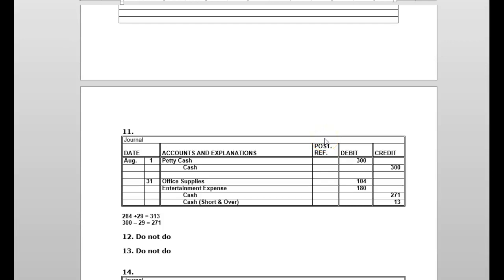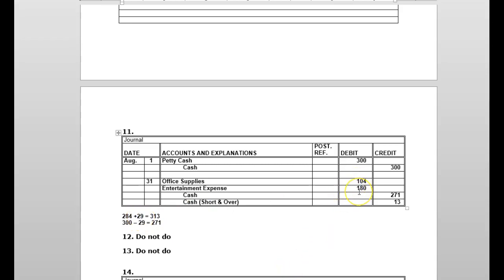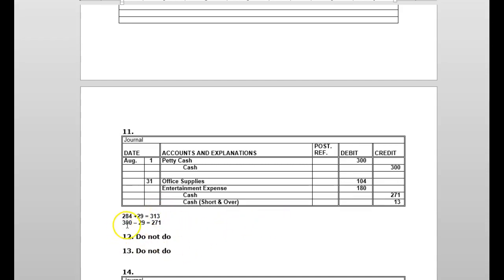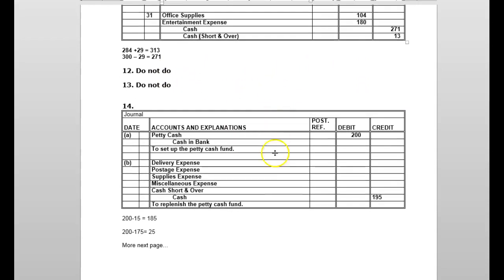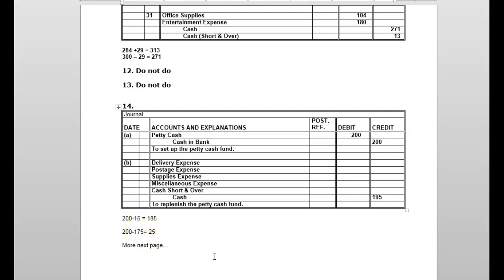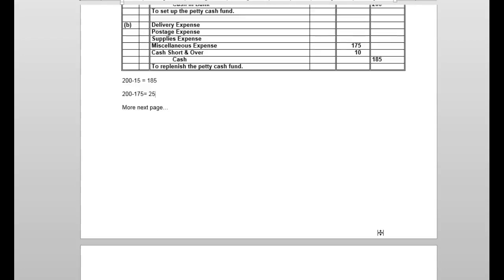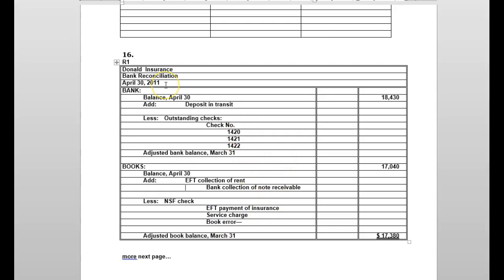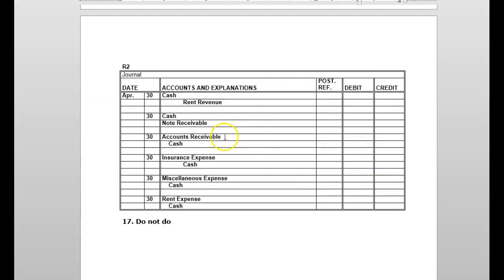Assignment 8.1 (10-16)